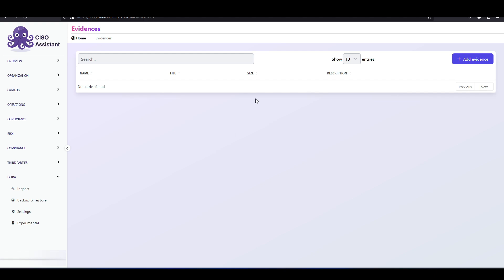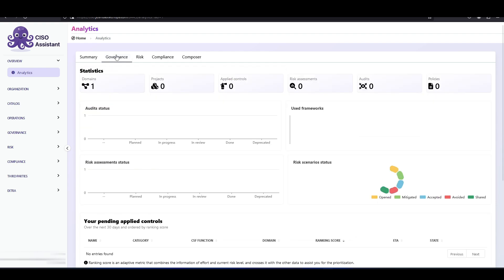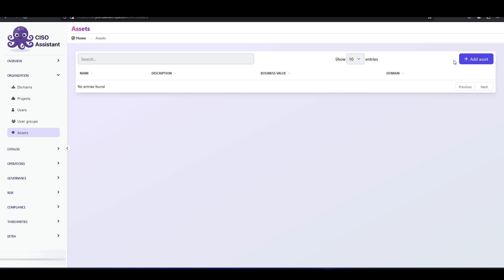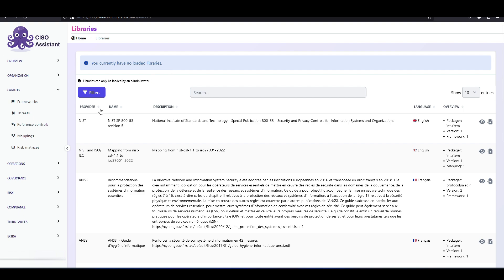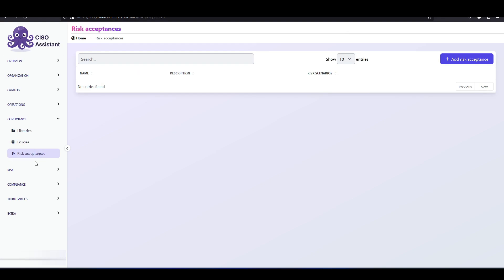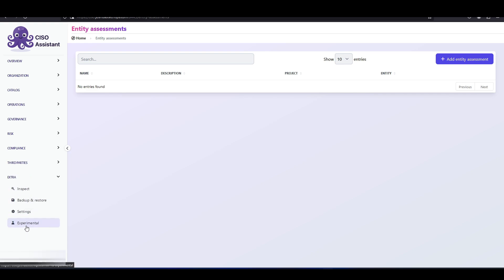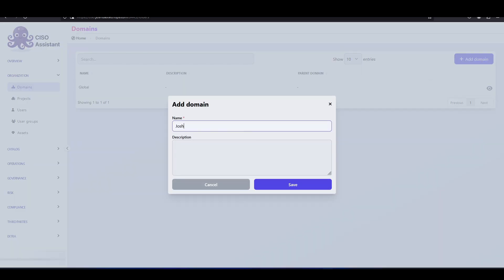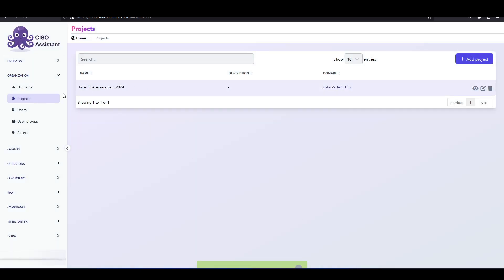CISO Assistant - The Best FREE GRC Tool (Part 2)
In this CISO Assistant - The Best FREE GRC Tool (Part 2) video, I explain how to perform a risk assessment using CISO Assistant. This is one of the best free resource to manage the Governance, Risk and Compliance of any organization.

0:00    ⏩ Intro
0:50    ⏩ Overview
4:15    ⏩ VM Creation
7:25    ⏩ Create DNS Entry
10:10  ⏩ Tool Installation
17:08  ⏩ Testing
19:00  ⏩ Closing remarks

                                             NEED NETWORKING EQUIPMENT?
🛒 Purchase Unifi Devices
Wi-Fi 6 Pro Access Point
8 port POE switch